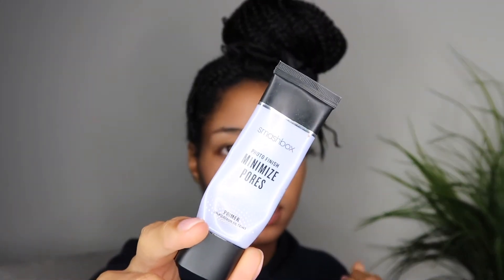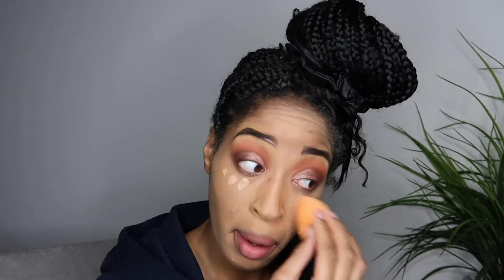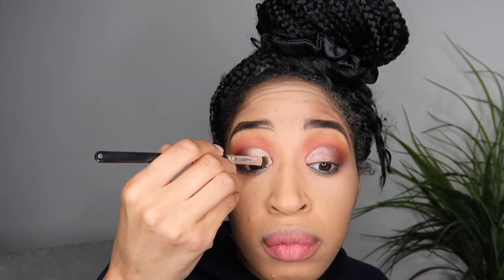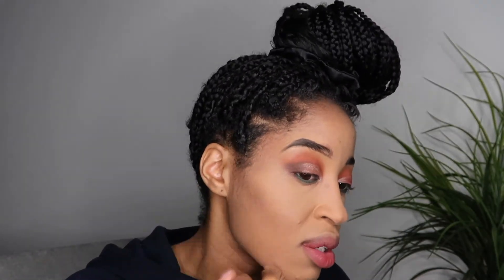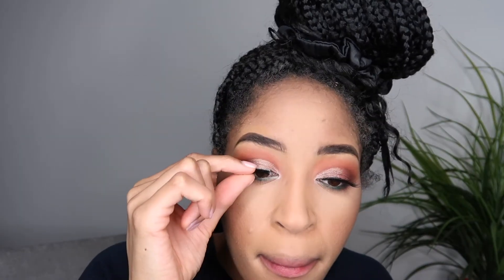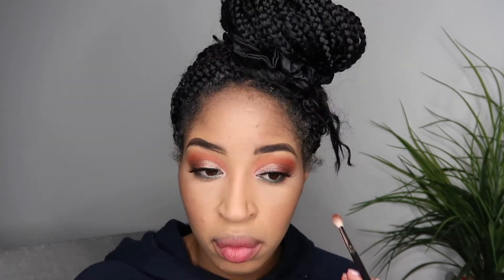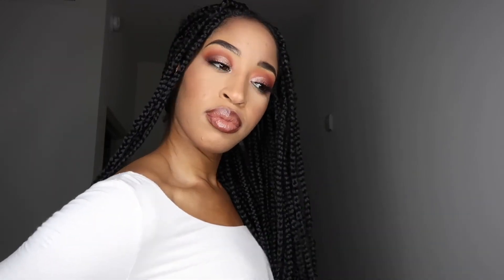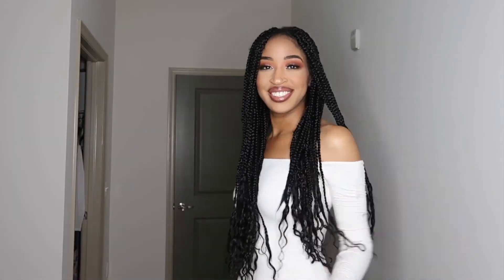12 Days of VLOGmas| Day 12 | Holiday Glam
Hiiii Welcome to 12 Days of VLOGmas! I'm so excited. Check back every day @ 5:00 p.m. for more!

12 Days of VLOGmas| Day 12 | Merry Christmas and enjoy this Holiday Glam
I would L O V E  to hear from you.

Keep Shining Bright like a Diamond!

♦︎PRODUCTS MENTIONED
n/a

Song
What Christmas Means to Me (from "The Best Man Holiday Original Motion Picture Soundtrack")
Artist
Fantasia
SME (on behalf of RCA Records Label); CMRRA, EMI Music Publishing, UNIAO BRASILEIRA DE EDITORAS DE MUSICA - UBEM, LatinAutor, LatinAutor - SonyATV, SOLAR Music Rights Management, and 3 Music Rights Societies

Music in this video
Listen ad-free with YouTube Premium
Song
All I Want for Christmas Is You
Artist
Mariah Carey
Album
Merry Christmas
Writers
Walter Afanasieff, Mariah Carey
SME (on behalf of Columbia/Legacy); LatinAutor - UMPG, Kobalt Music Publishing, UMPI, CMRRA, LatinAutor, UNIAO BRASILEIRA DE EDITORAS DE MUSICA - UBEM, AMRA, Sony ATV Publishing, LatinAutor - SonyATV, SOLAR Music Rights Management, UMPG Publishing, and 16 Music Rights Societies